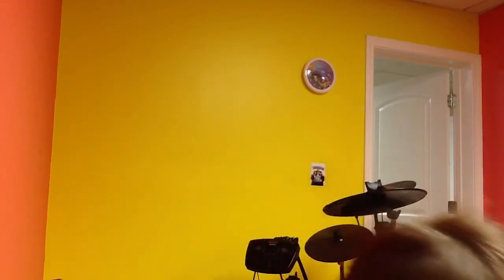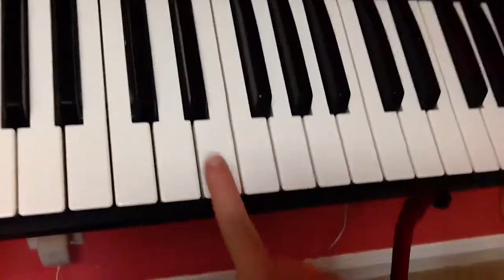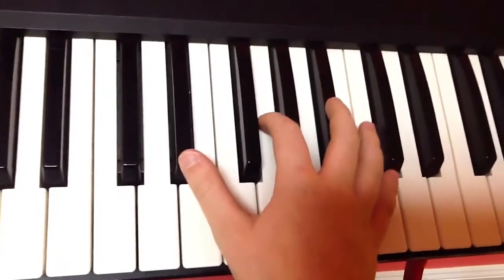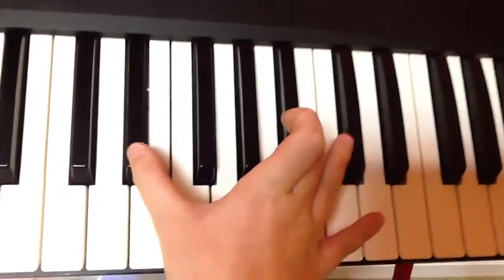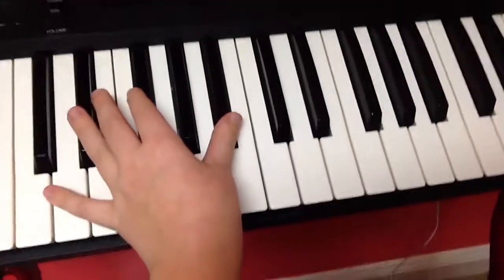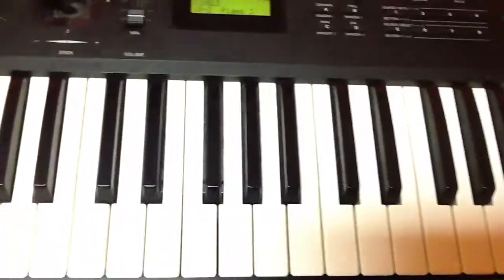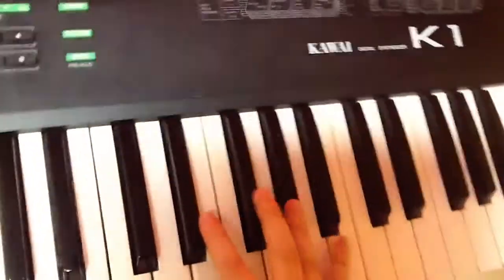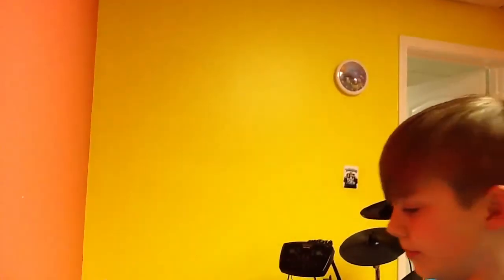How to play Bad Day intro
Sorry I don't know the artists name soooooo bye